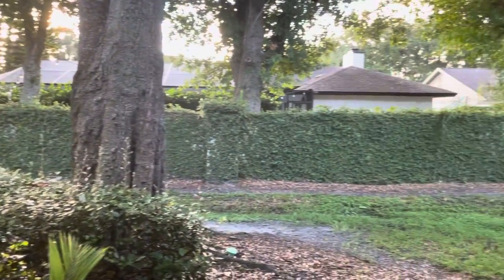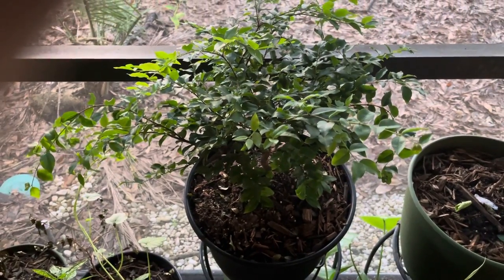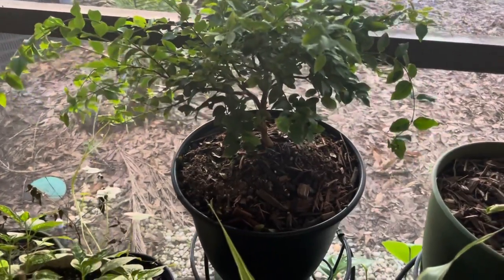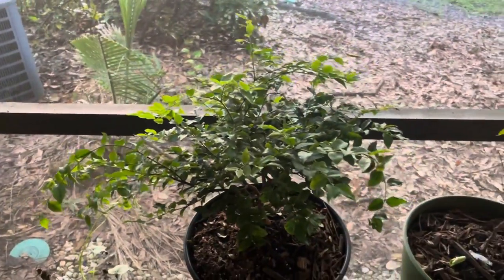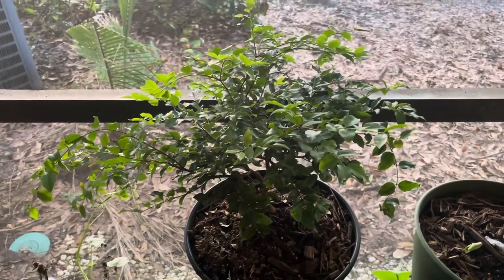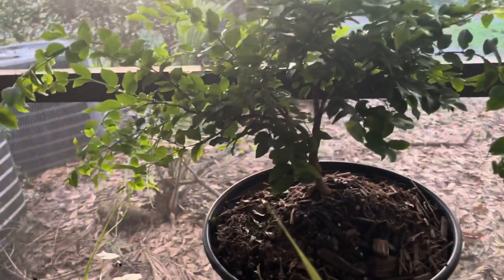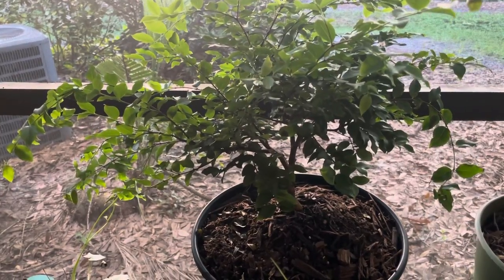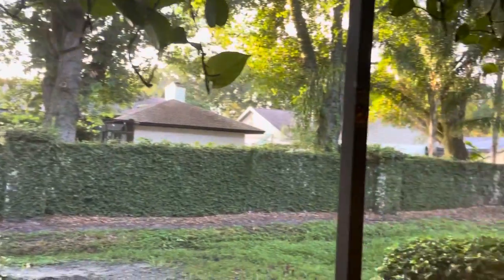Patio Food Forestry Ep. 2! Sabara Jaboticaba (Plinia Cauliflora)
Please enjoy this educational video discussing details about the Sabara Jaboticaba